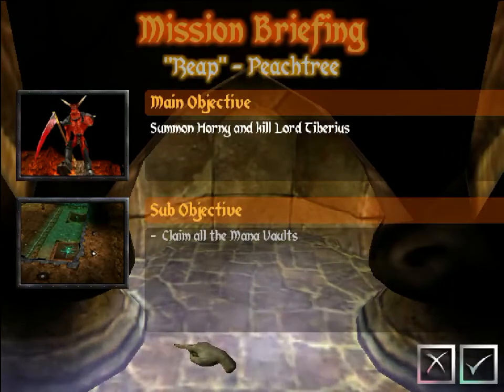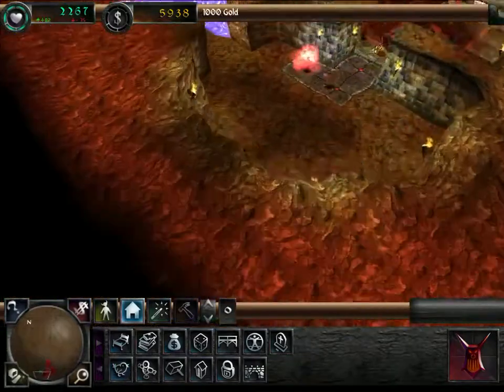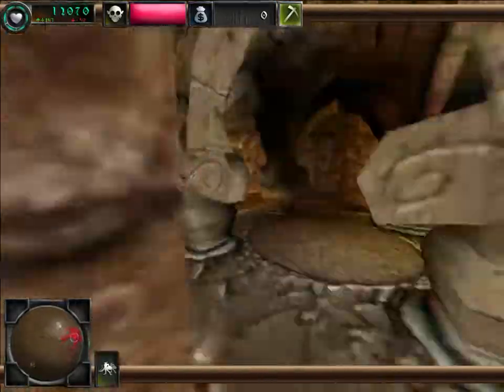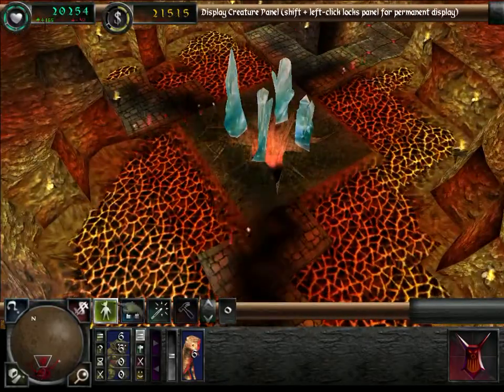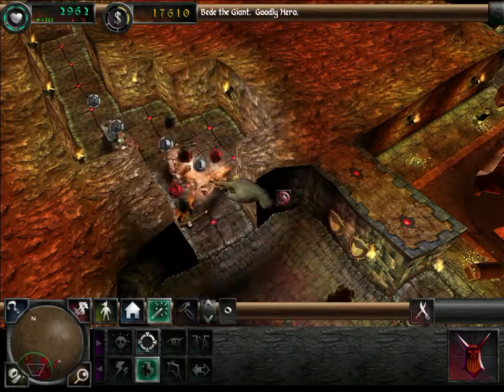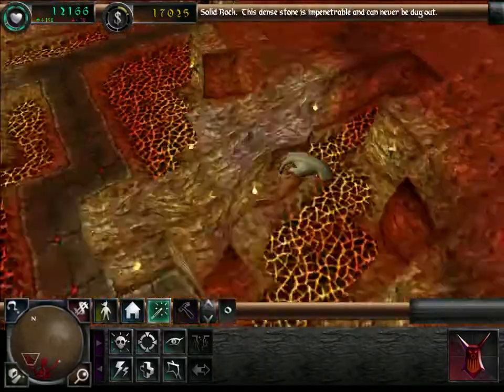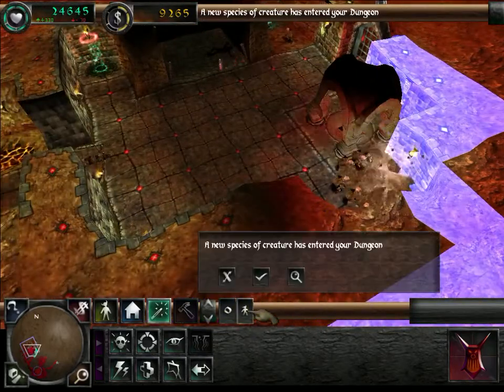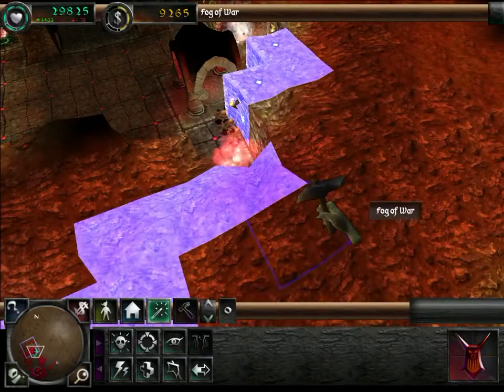Let's Play Dungeon Keeper 2 #39 The ability to summon the ultimate evil warrior. YES! (Peachtree)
A Let's Play of the dungeon management game Dungeon Keeper 2